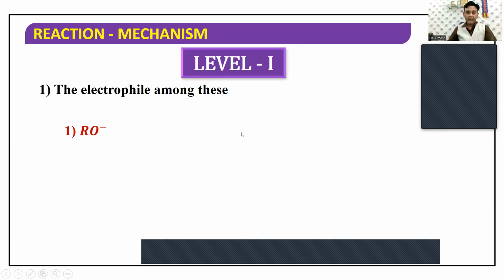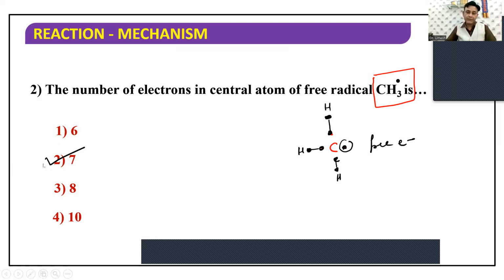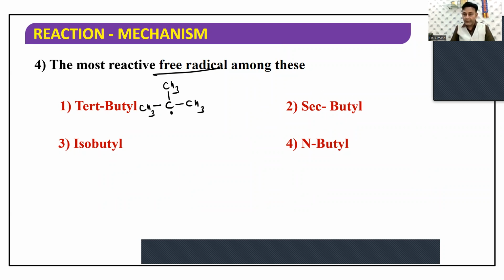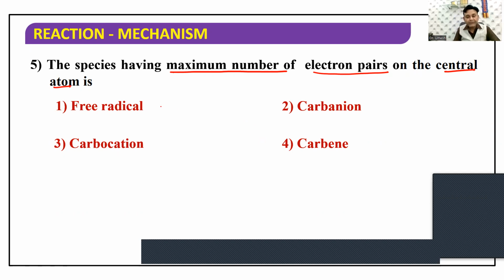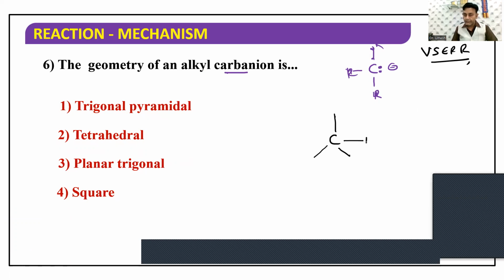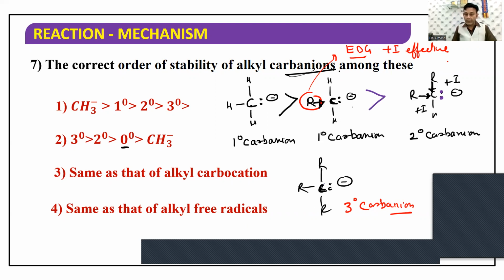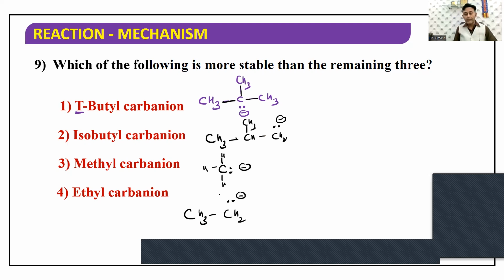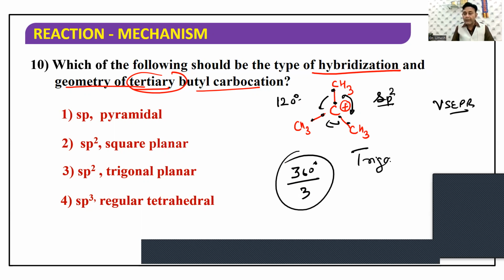Physics and Maths tutor (Dr Umesh Dhamija)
Organic Chemistry Questions explained by Physics and Maths tutor.